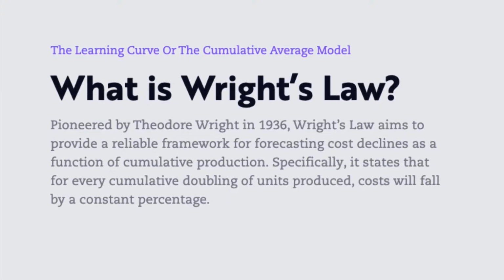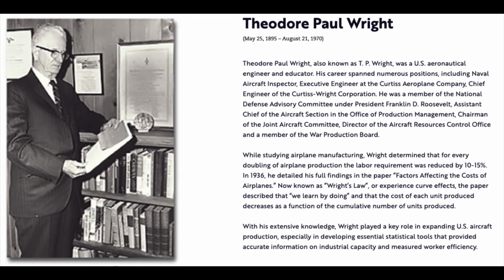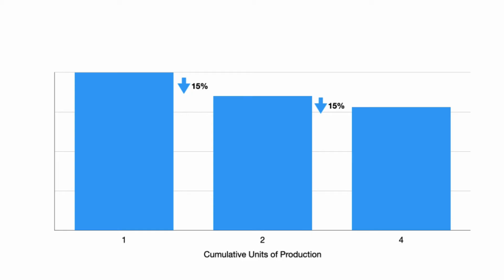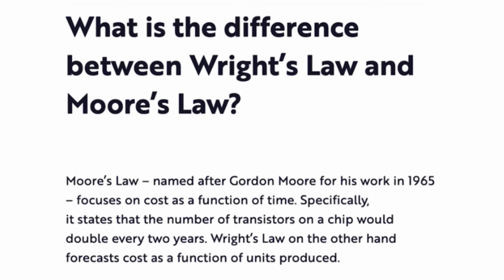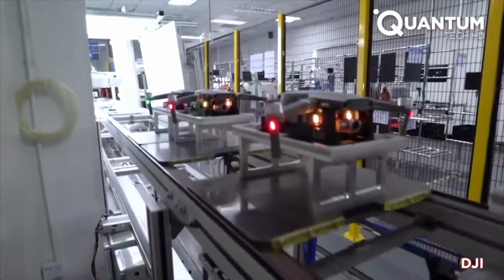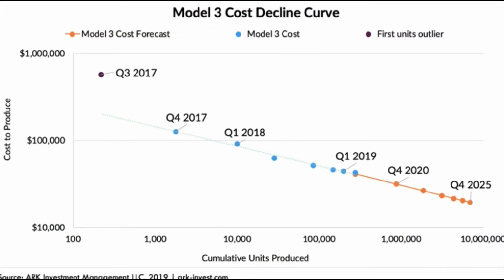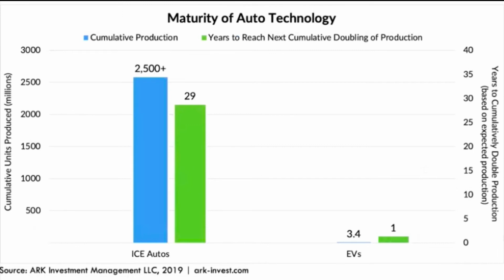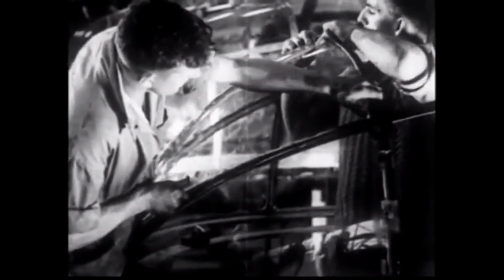How Wright's Law is the driving force behind the Drone Economy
Today we explain Wright's Law and why so many people are still missing the boat when it comes to understanding how exponential growth might occur in a particular industry. The adherence to Wright's Law helps us to predict the future of the Drone Economy with great clarity.

Topics covered:

Wright's Law
ARK Invest
TSLA
Tesla